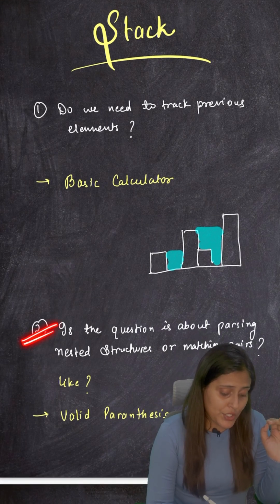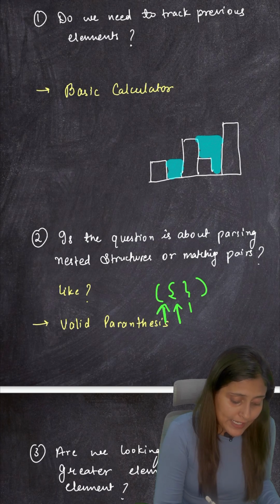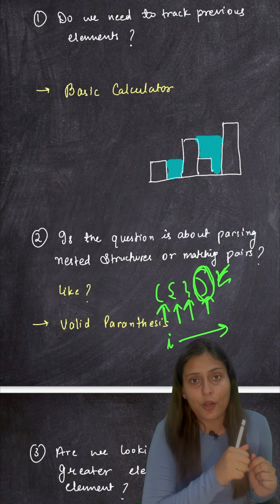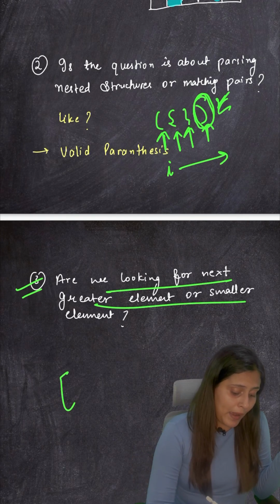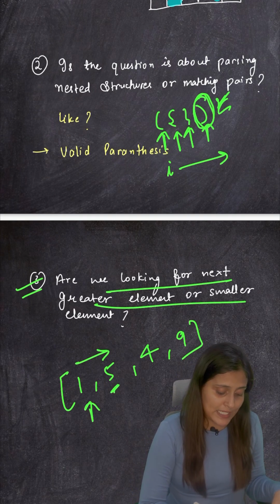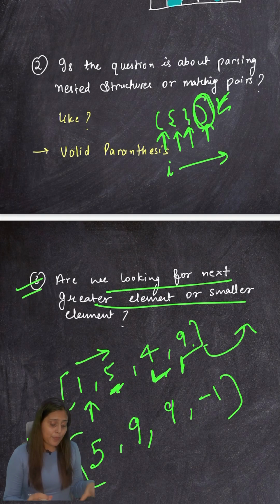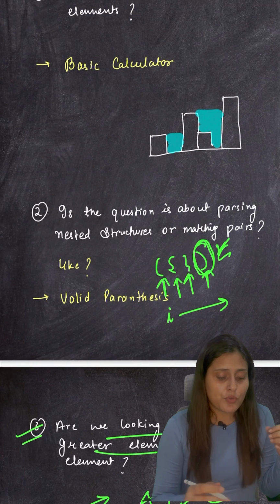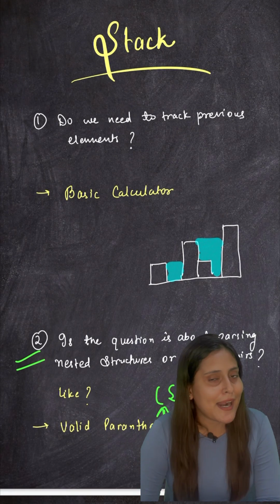Finding patterns in Dsa part-1 (finding for stack)